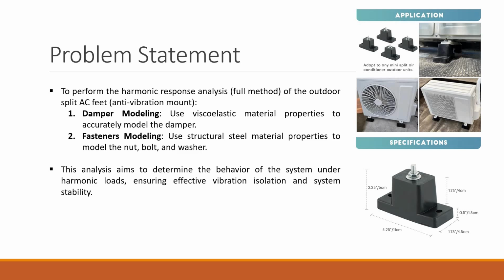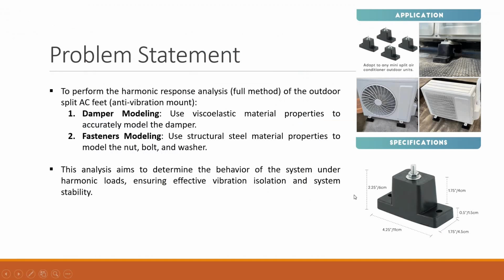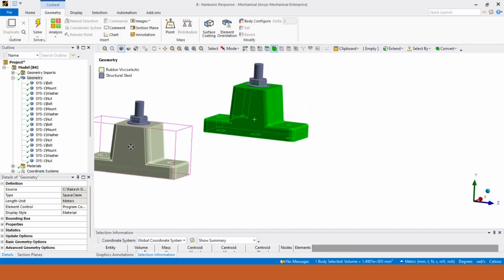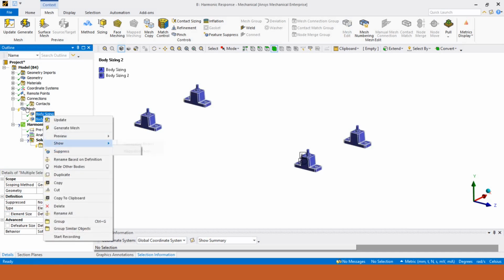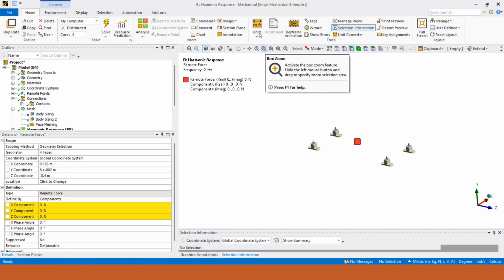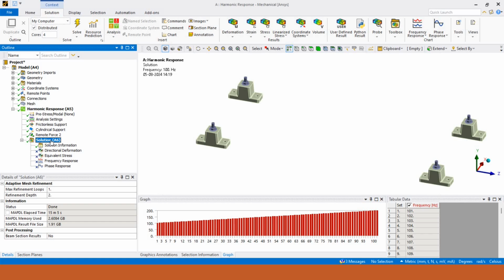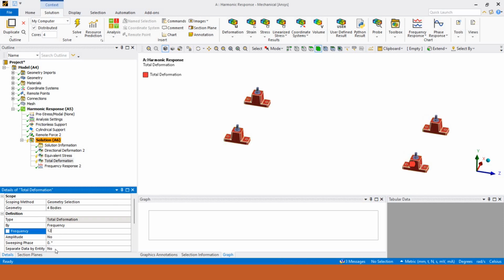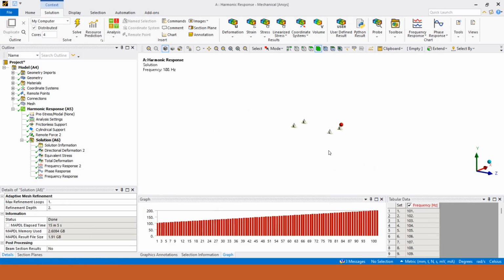Harmonic Response Analysis of outdoor HVAC Feet usign ANSYS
This analysis presents the analysis of outdoor split AC Feet full Harmonic Response analysis suing ANSYS Mechanical.